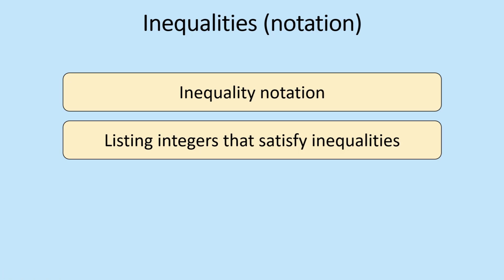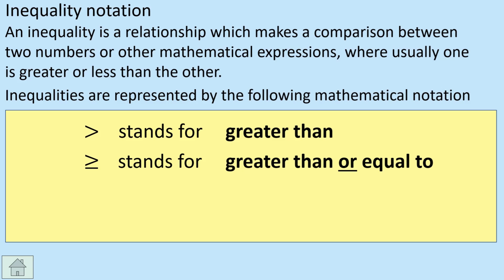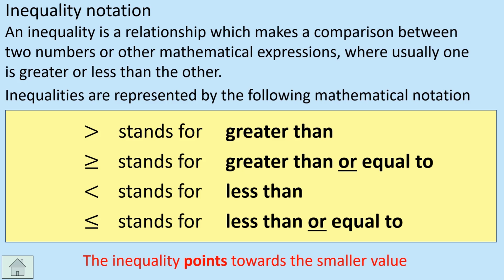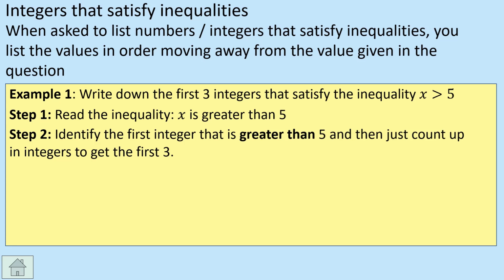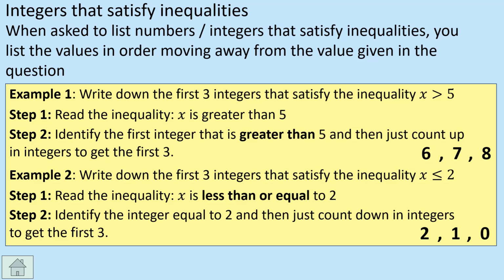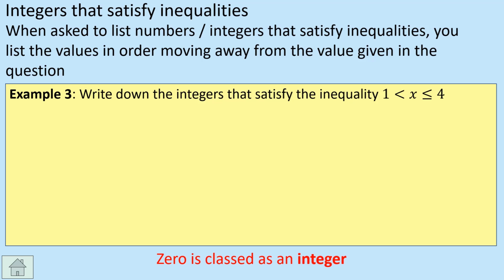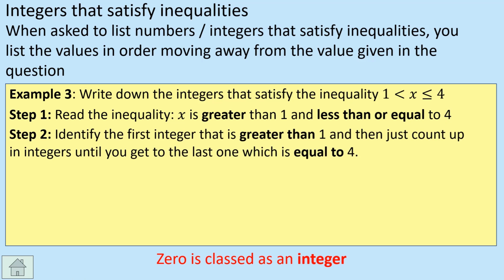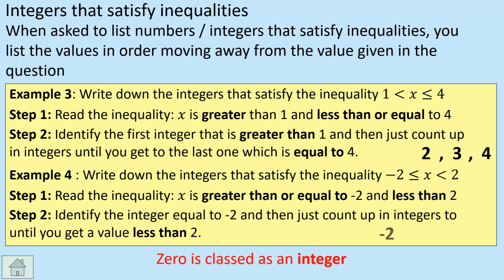Understanding inequalities and their notation Maths GCSE lesson (Maths - School)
Using inequalties and understanding the notation used.

Learn how to write inequalities and their notation which is required for GCSE Maths.